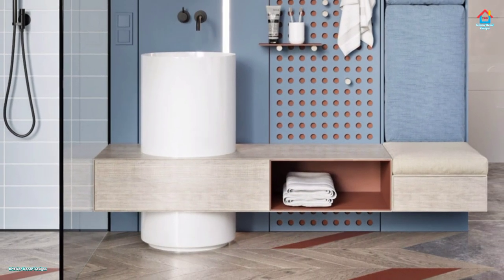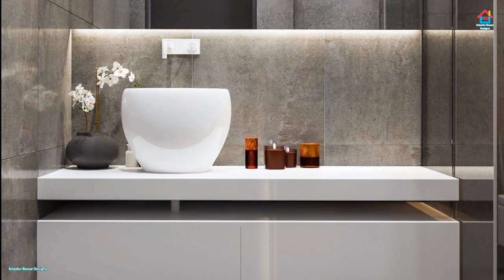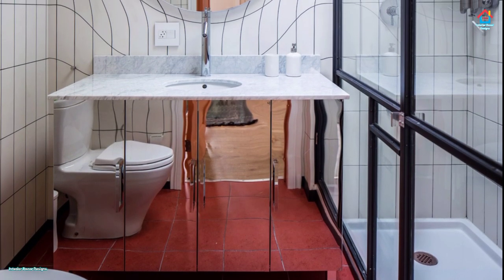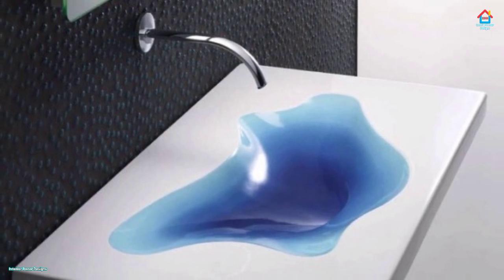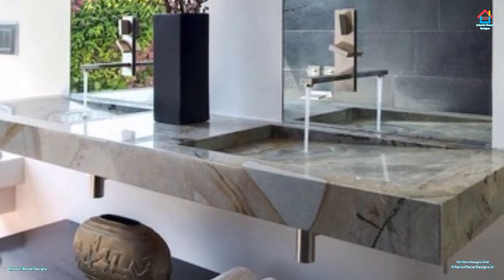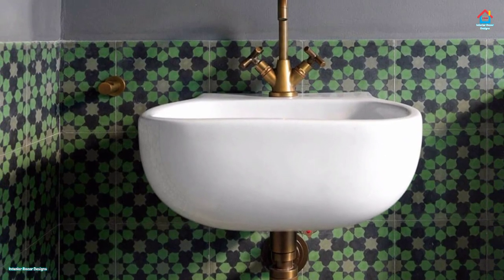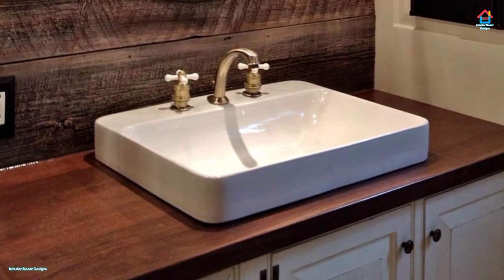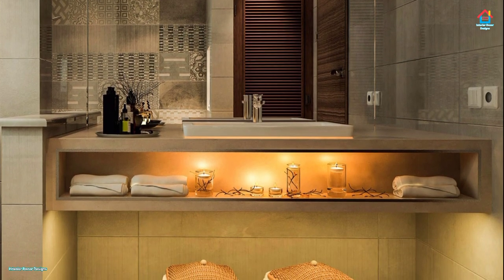100+ Bathroom sink design ideas for modern bathroom vanity designs || Interior Decor Designs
100+ Bathroom sink design ideas for modern bathroom vanity designs - Interior Decor Designs
In this video you will watch some of the most fabulous bathroom wash basin cabinet design ideas for your new bathroom interior. Latest and stylish bathroom vanity cabinet for your bathroom decoration ideas are just best. You can also take inspiration from these bathroom tiles and flooring for your next bathroom renovation project work. Notice the colour combination of bathroom tiles and flooring in our bathroom designs and use them in your bathroom and make your bathroom cabinet stand apart.